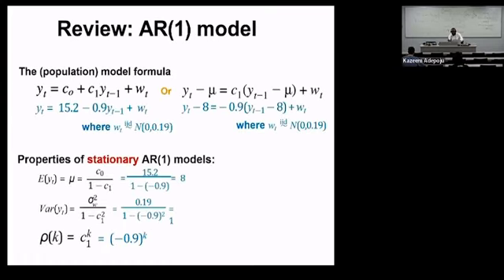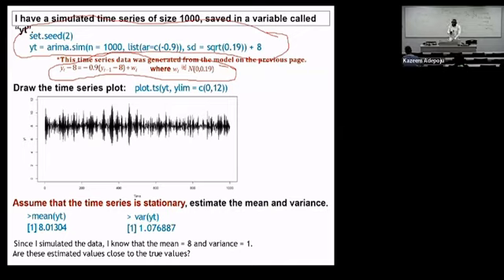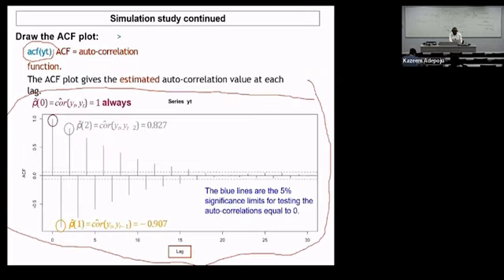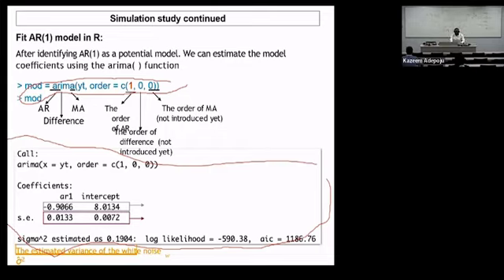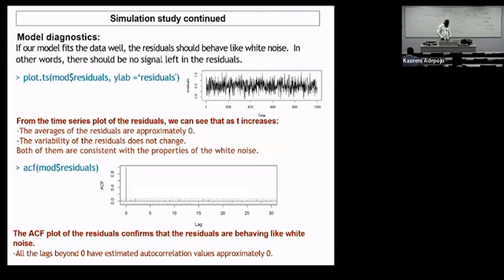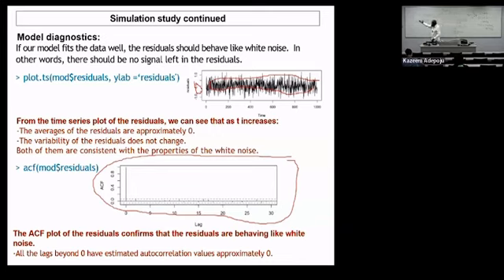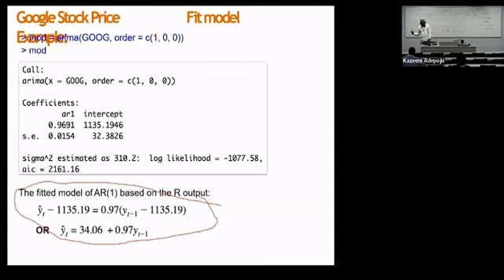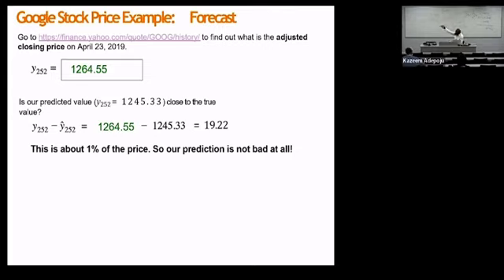AR(1) and ACF Plots in Time series